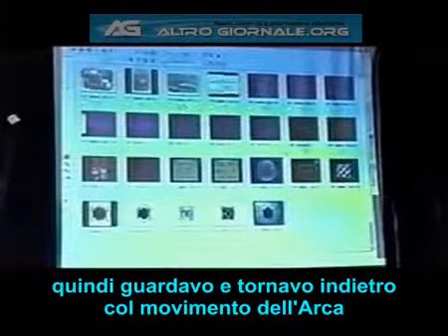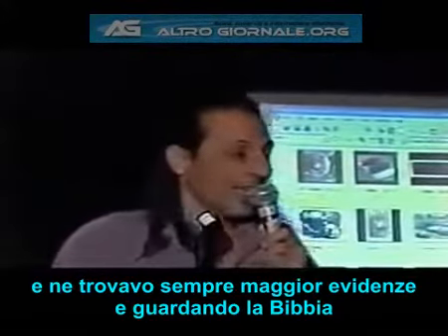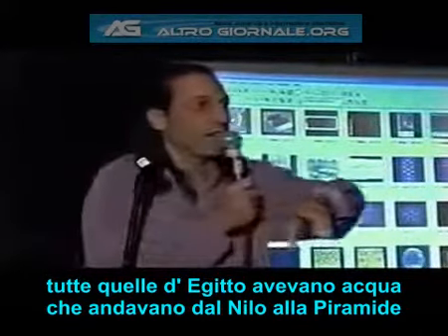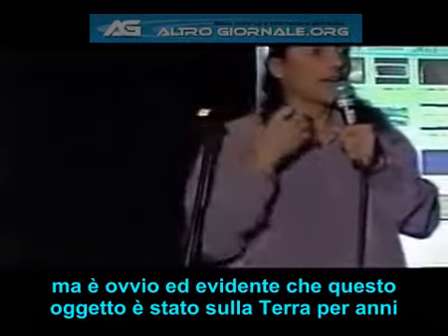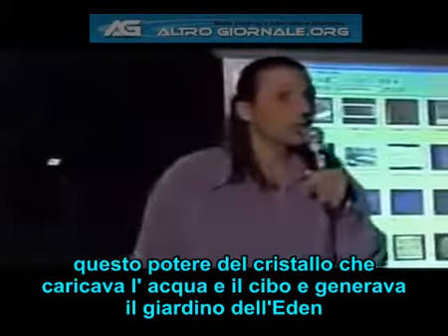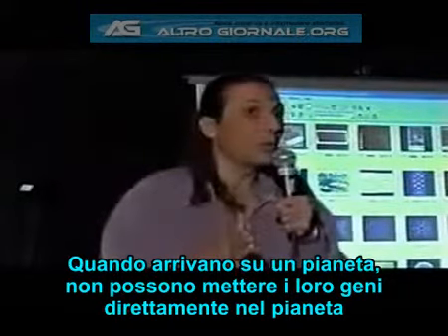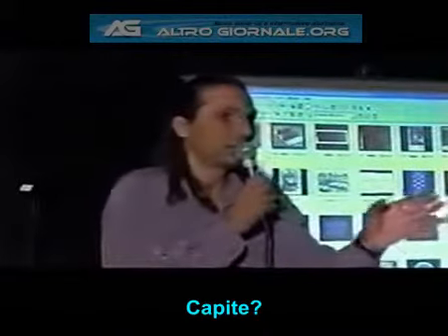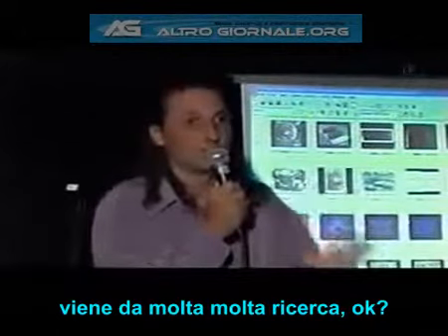NASSIM HARAMEIN 41-45 (Rogue Valley Metaphysical Library) subITA